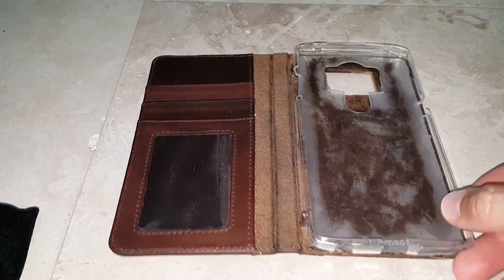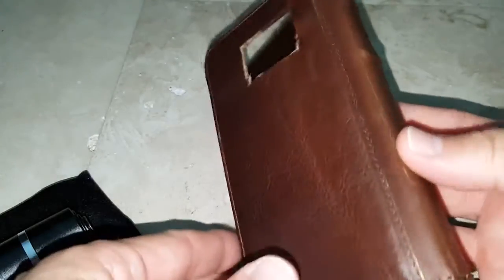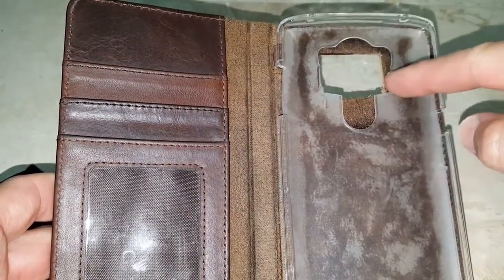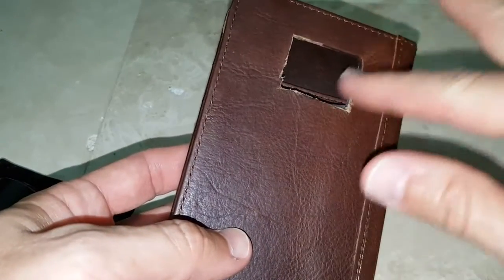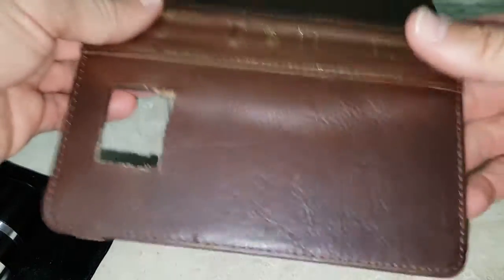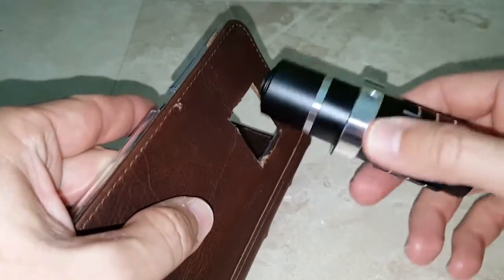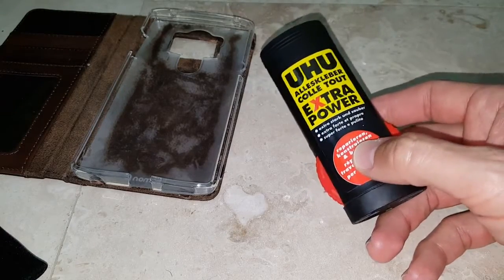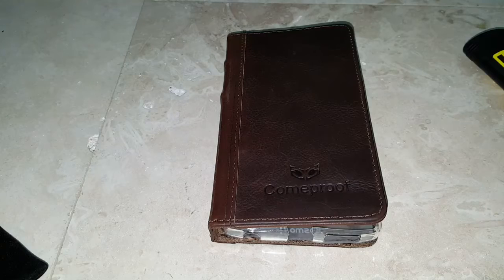Another CamKix Case Implementation for Samsung Galaxy S6 Edge Plus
CamKix Case Implementation for  Samsung Galaxy S6 Edge Plus using a Samsung Galaxy S6 Edge Plus premium leather case and a LG V10 soft rubber case.

Camera Lens Kit for Samsung Galaxy S6 Edge Plus incl. 12x Telephoto Lens, Fisheye Lens, Macro Lens, Wide Angle Lens, Tripod, Phone Holder, Holder Ring, Hard Case, Velvet Bag and Cleaning Cloth